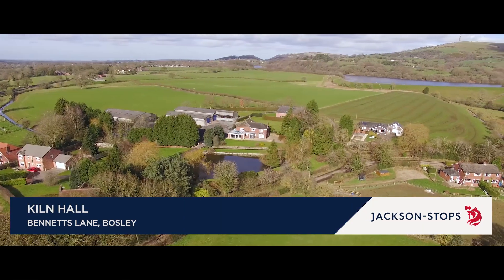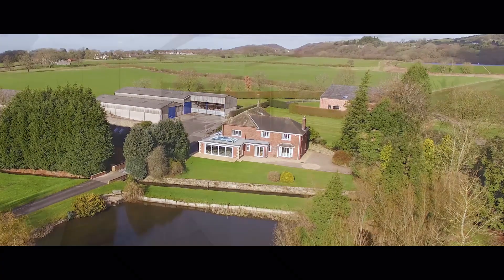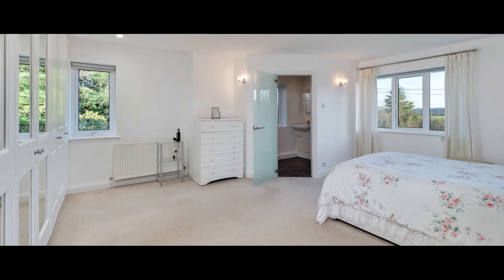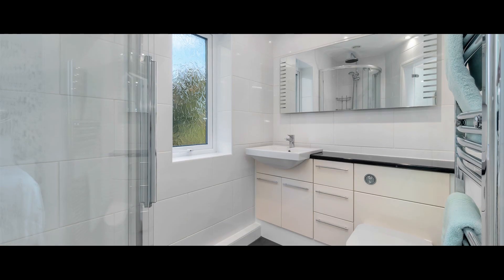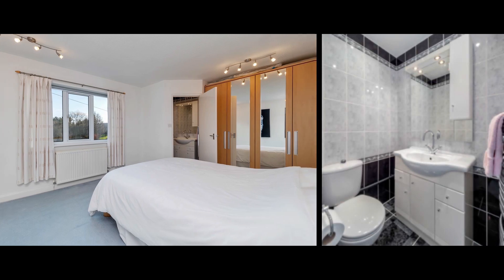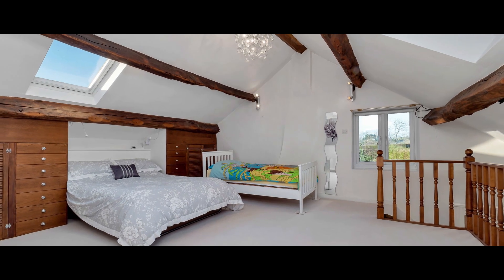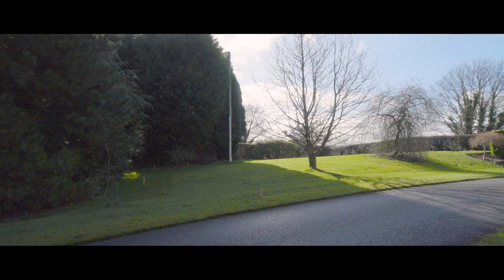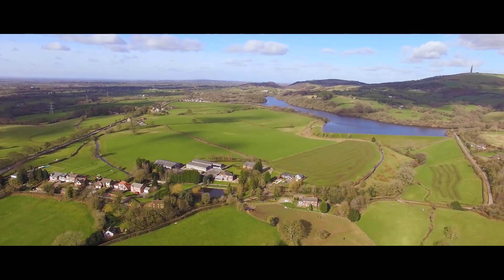Kiln Hall, Bosley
Kiln Hall, Bennetts Lane, Bosley, Cheshire, SK11

A beautifully presented 6 bedroom family house with outstanding, far-reaching southerly views, extensive agricultural buildings and 14 acres, with three further Lots consisting of 58 acres of agricultural land and planning permission for a four bedroom house.

LOT 1 - KILN HALL

A wonderful, beautifully presented 6 bedroom family house with outstanding, far-reaching southerly views, extensive agricultural buildings and 14 acres.

LOT 2 - APPROXIMATELY 48 ACRES OF AGRICULTURAL LAND

LOT 3 - APPROXIMATELY 10.73 ACRES OF AGRICULTURAL LAND

Due to the considerable amount of demand and offers already received, we have been instructed by our clients to conclude the sale of Lot 3 by asking for sealed bids by 12noon on Friday 2 June.

LOT 4 - BENNETTS COTTAGE - Extant planning for a 4 bedroom house - approximately 1,326 sq ft (123.20 sq m) net internal.

Offers in the region of £150,000

Guide Price (the whole): Offers in excess of £2,400,000

Or contact selling Agents Jackson-Stops, Alderley Edge branch, on 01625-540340.